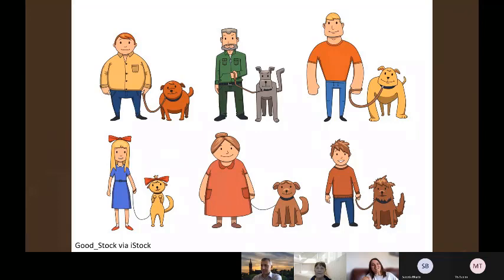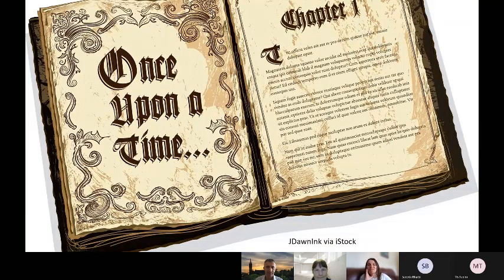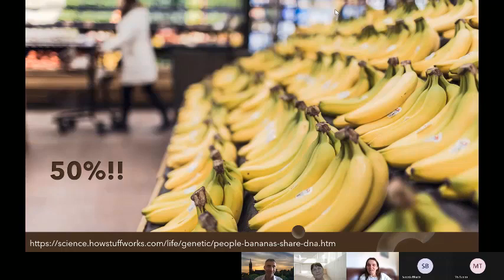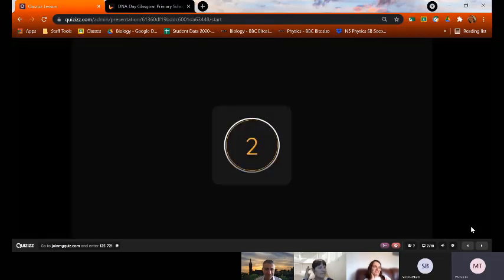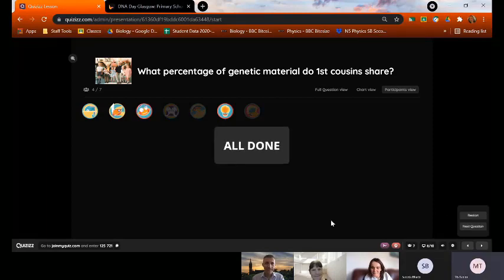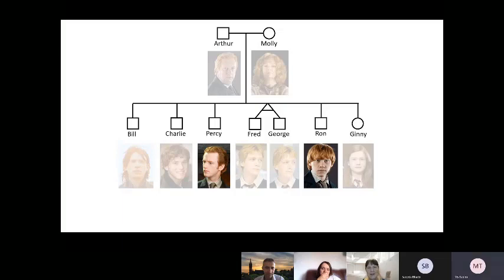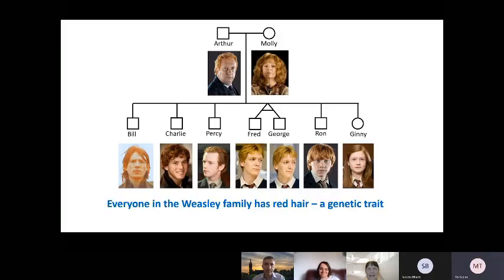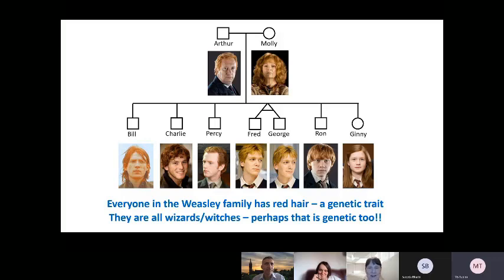Primary School Part 2 Dr Leah Marks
Schools Day Event September 6th, 2021.  University of Glasgow Dept of Medical Genetics and Genomics in collaboration with the European Society of Human Genetics